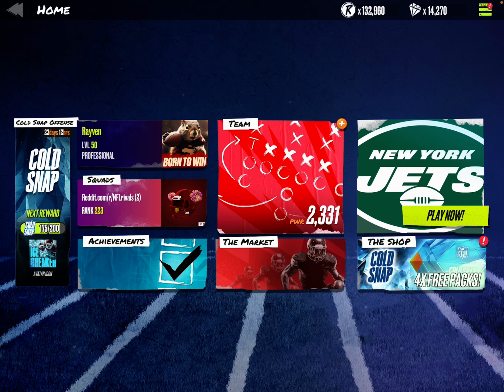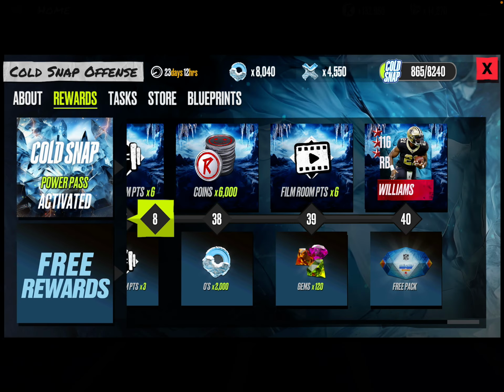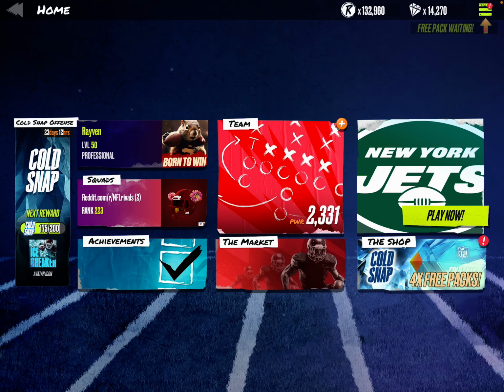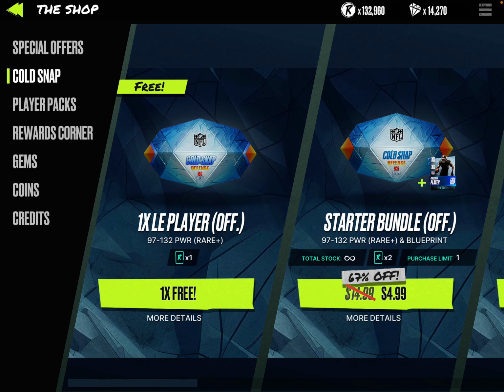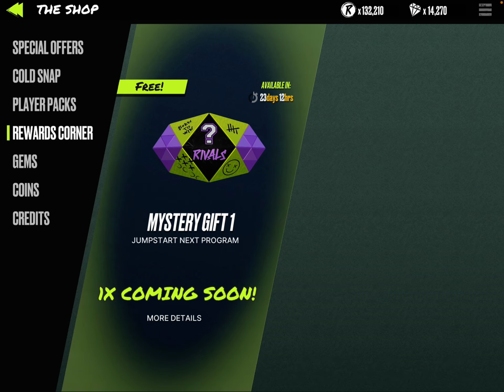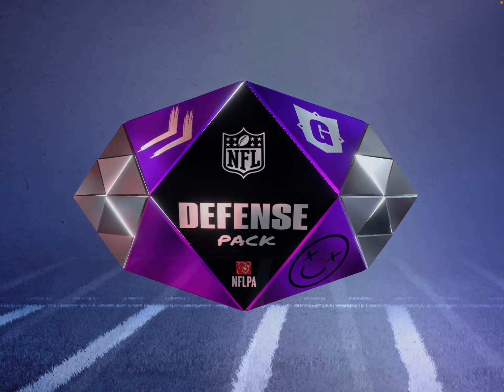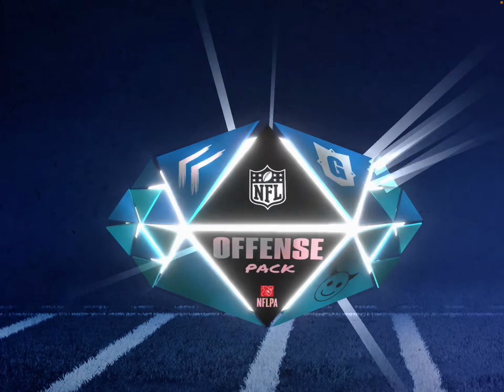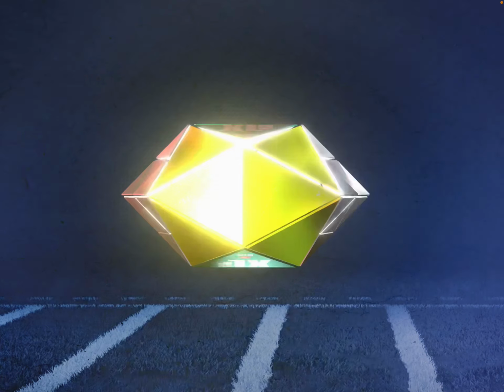NFL RIVALS! Cold Snap Offense Event! Pack Opening!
NFL RIVALS! Cold Snap Offense Event is Live! We're Opening a TON of PACKS!